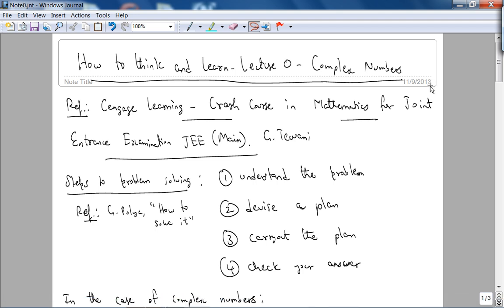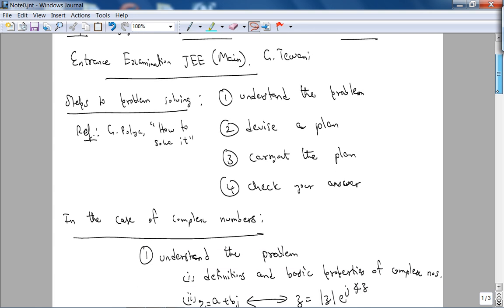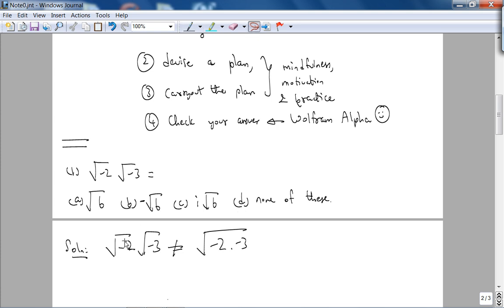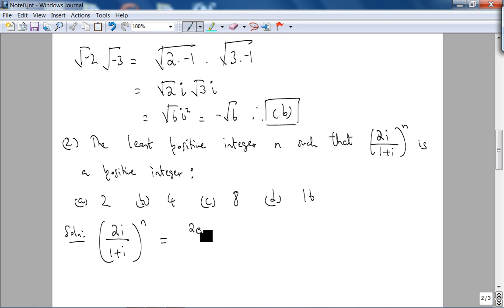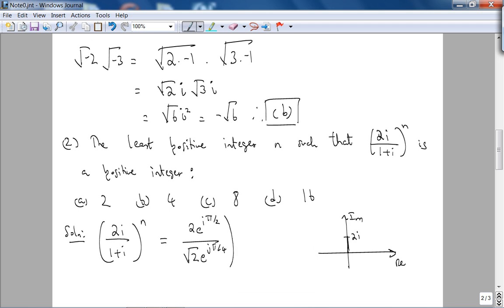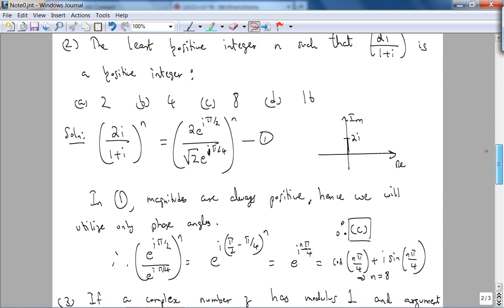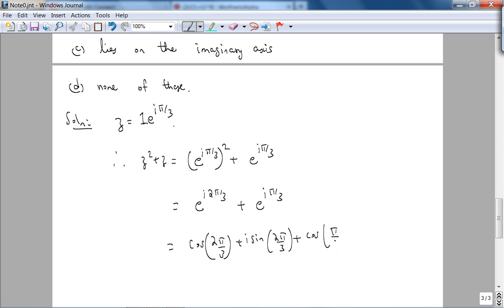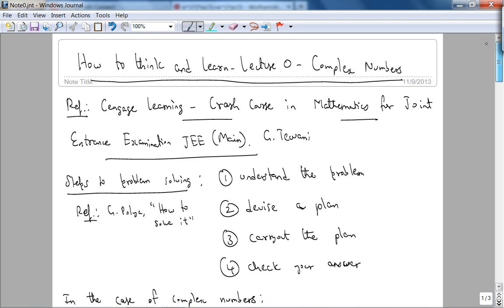How to Think and Learn - Lecture 0 - Complex Numbers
In this video, we will solve some IIT JEE problems involving complex numbers.  Source .pdf for the solution can be found at :